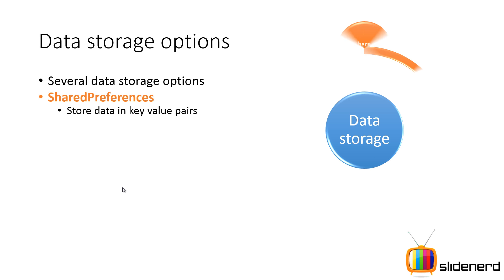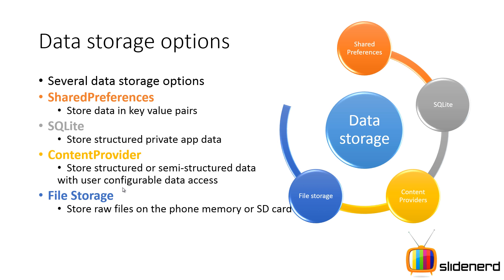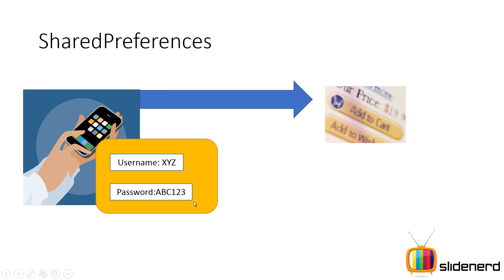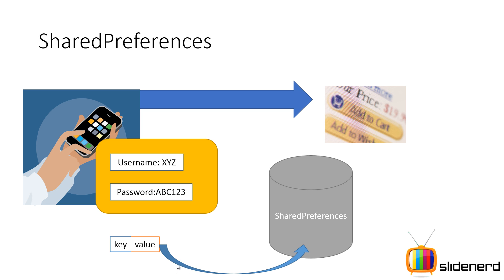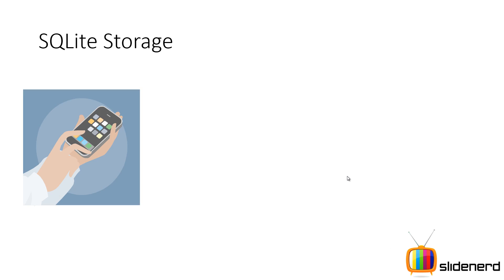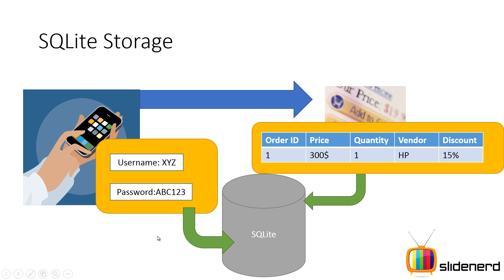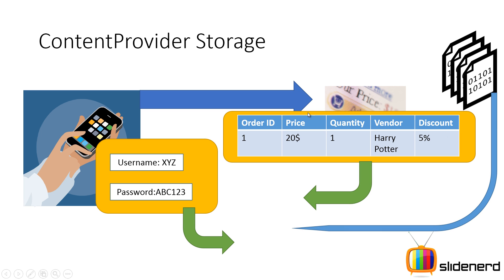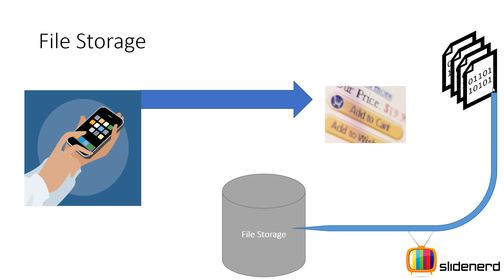148 Android Data Storage Options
This Android Tutorial video talks about the different Android Data storage options like SharedPreferences, SQLite storage, Content Providers, File Storage APIs and Cloud storage options available to the Android developer and which option should be preferred by the developer under which circumstances with the help of a simple example.